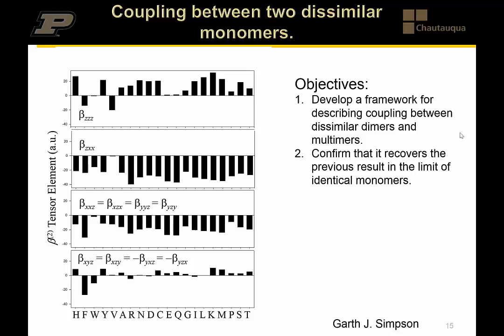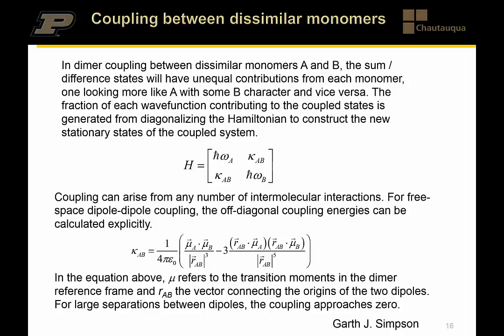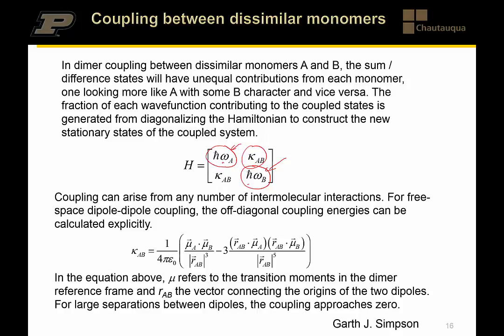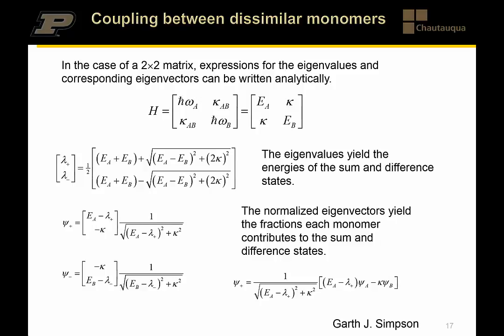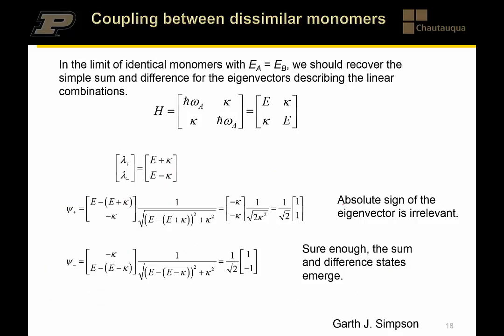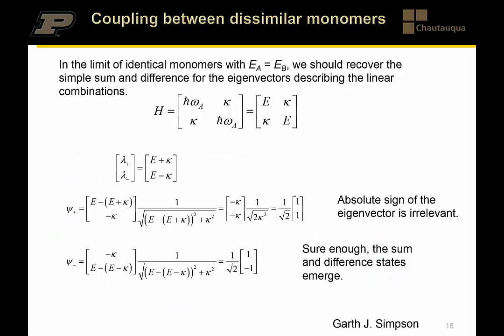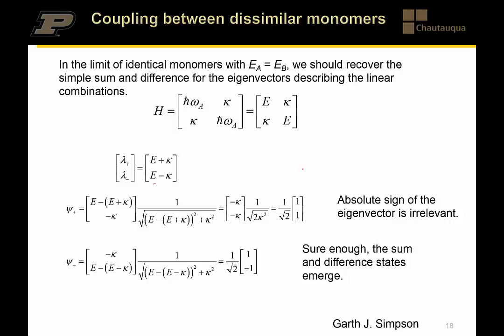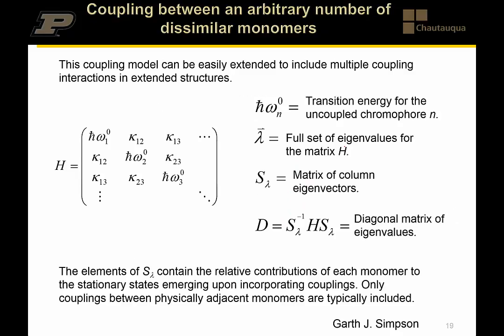2_03 DissimilarMonomers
Description of the NLO properties of dissimilar multimers based on perturbation theory.